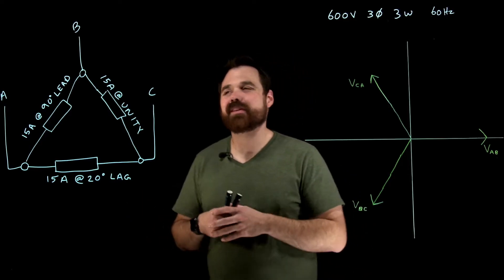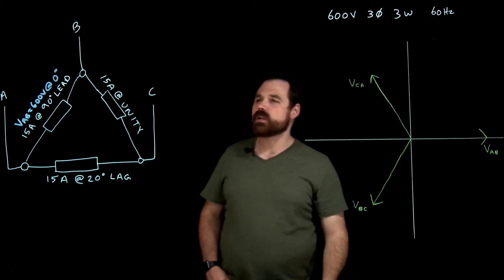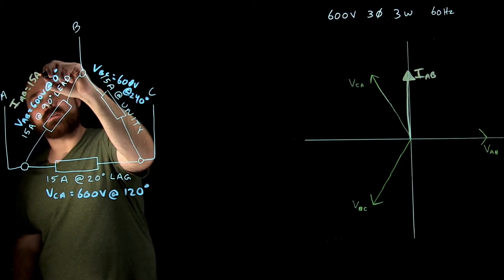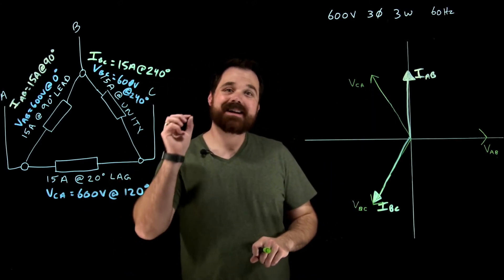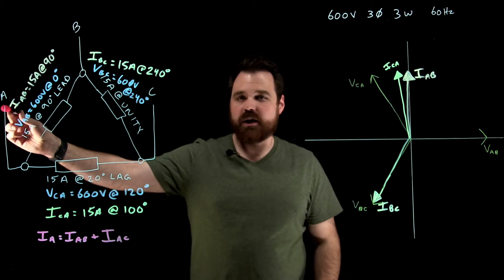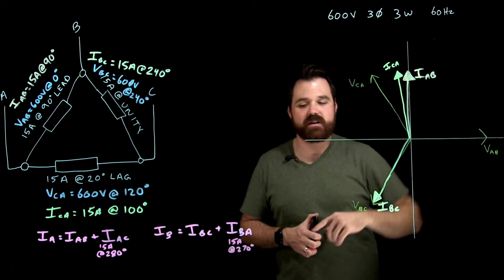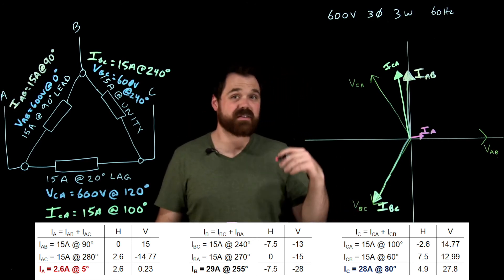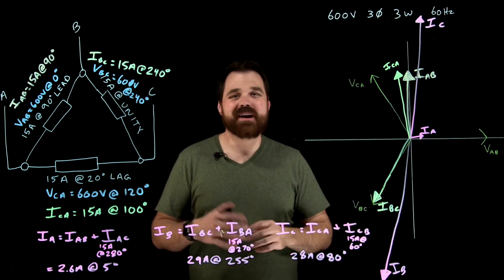Delta Unbalanced RLC Circuit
This step-by-step tutorial covers the solution for a Delta connected Unbalanced Load. One phase with a resistor, one with a coil, and one with a capacitor.